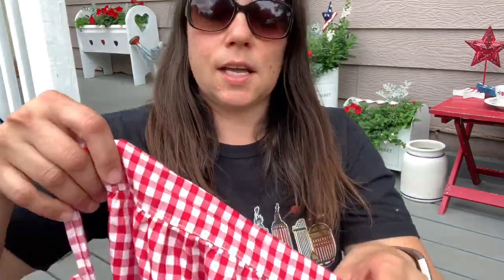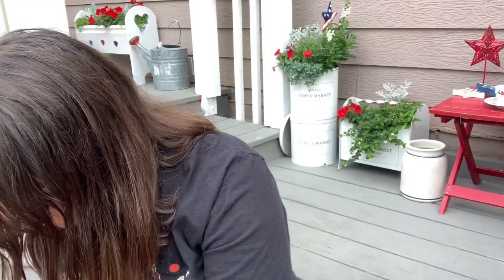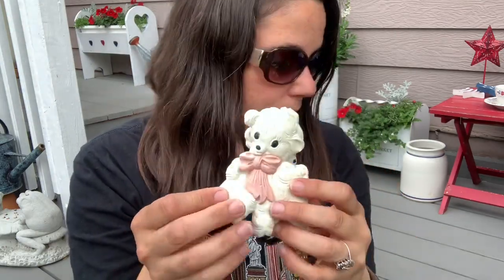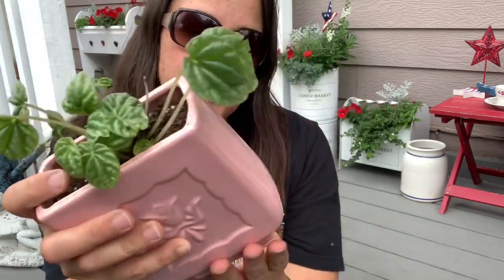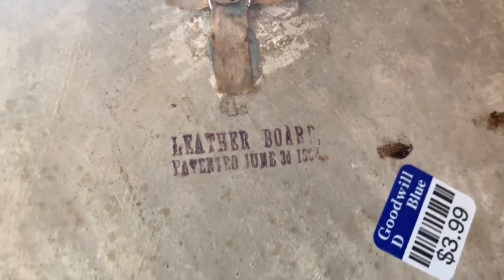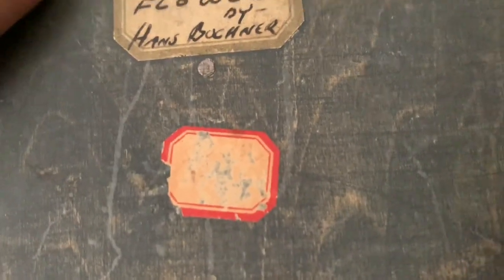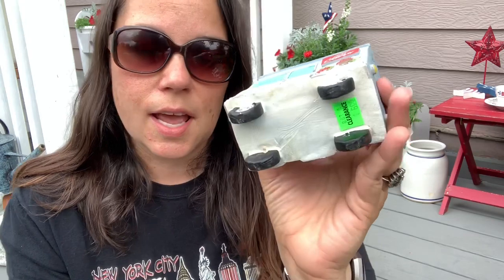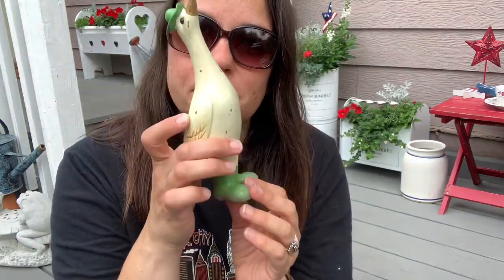Thrift Haul! Shop Along at New Thrift Stores! Vintage Decor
In this video, shop along with me at two new thrift stores near St. Cloud Minnesota. Then I will show you my haul! I get great items for my home!